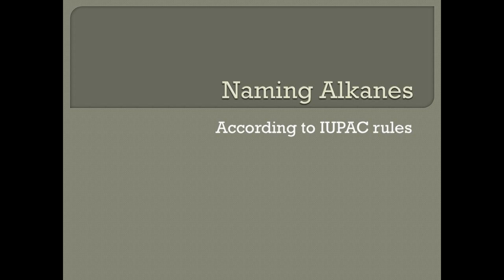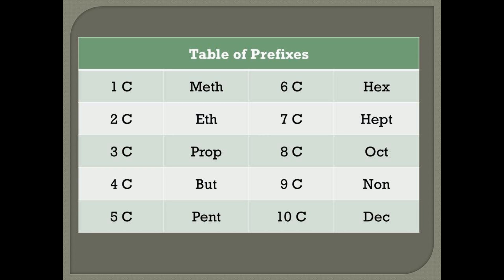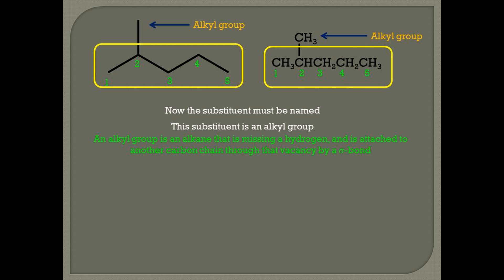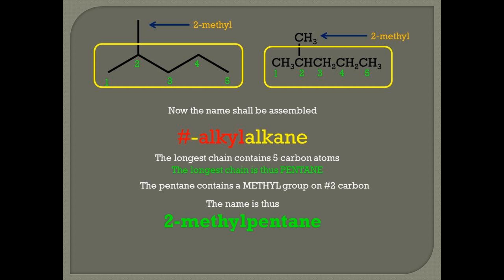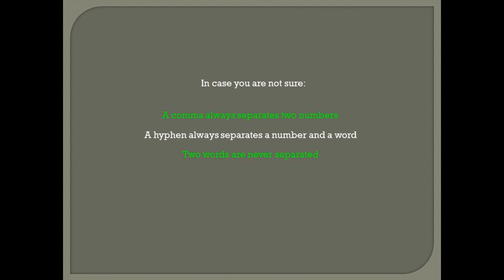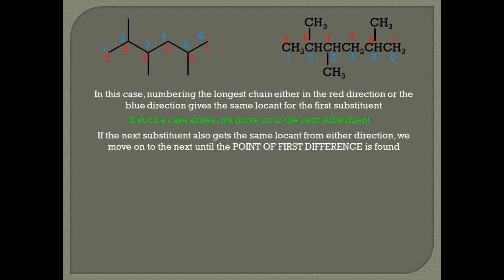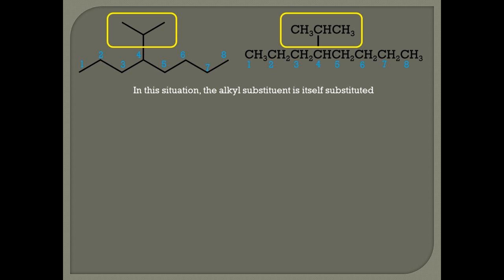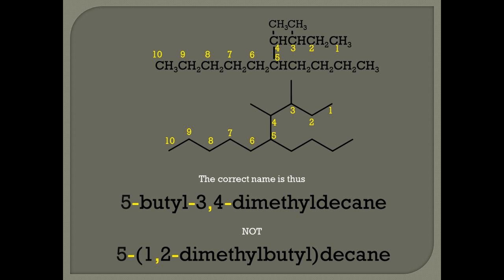Naming Alkanes according to IUPAC Rules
This is a video lesson about how to name alkanes according to IUPAC rules.  It is meant to accompany a worksheet that should be solved alongside the video.